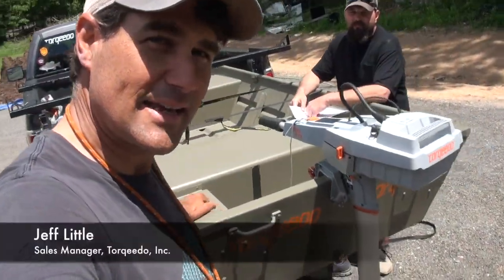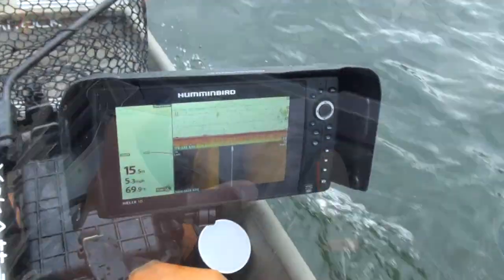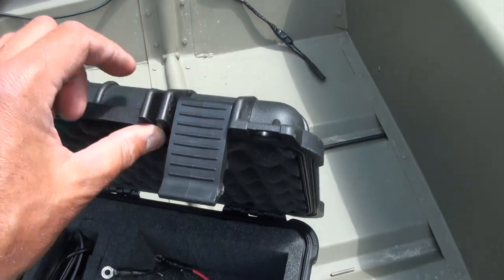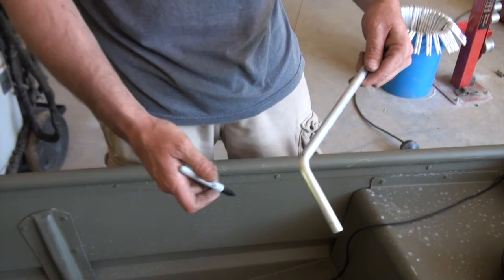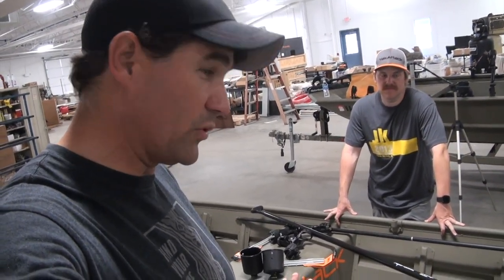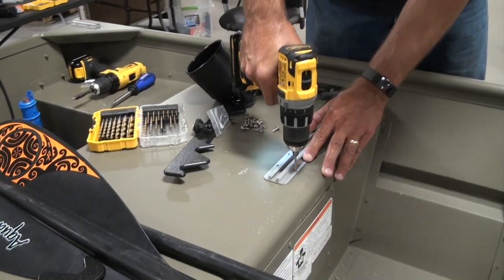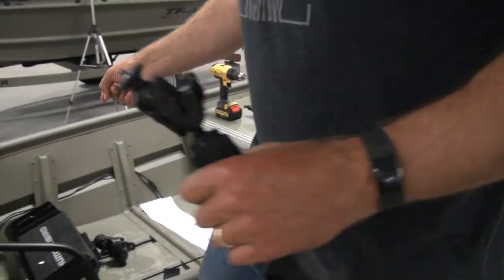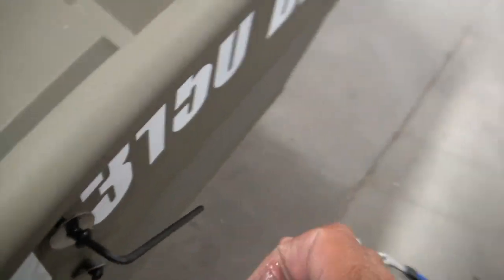Electric Only Jon Boat Build Part 1: Anchor System and YakAttack Accessories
Electric Only lakes constitute a large number of where state records are caught in many states. Why? Less fishing pressure. This video is part 1 of 3 on a Jon boat build for Electric Only lakes. The goal is to keep it light, agile and able to cover lots of range at a high rate of speed. Part 1 covers the anchor system and YakAttack accessories including track mounted rod holders, depthfinder mounts, camera mounts, a 360 degree white light, cleats, a Leverage Landing Net, a Park N Pole and many other gear holders.